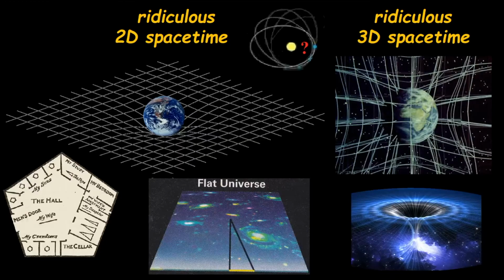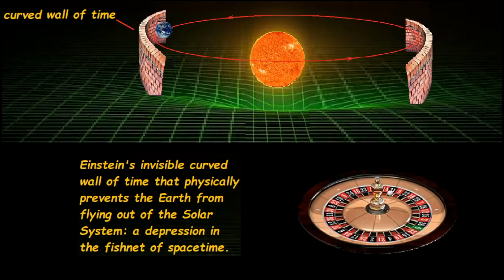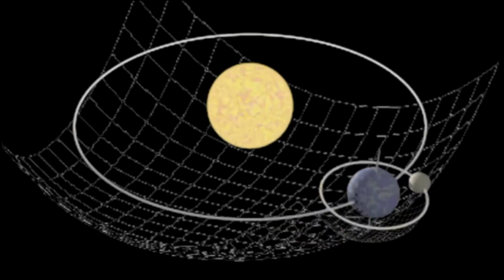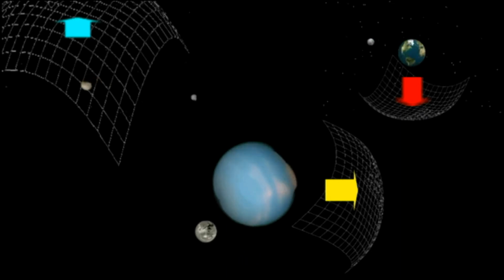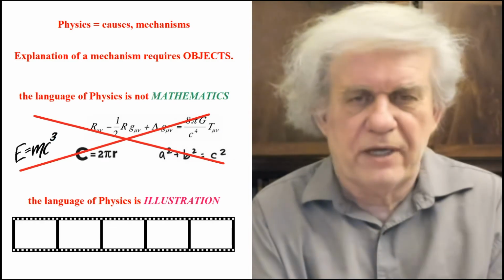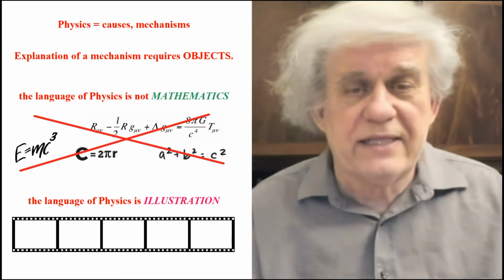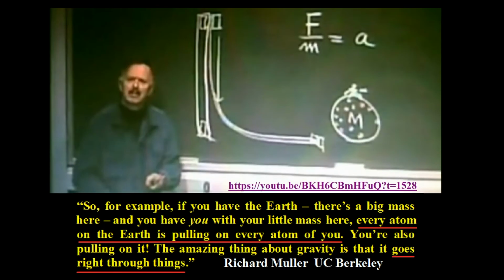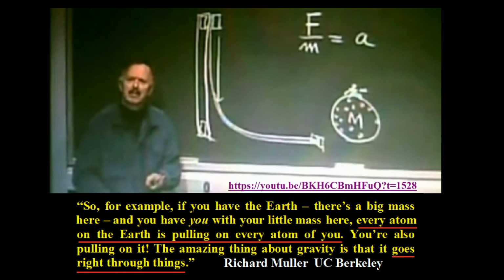Spacetime is evidence of irrationality in Mathematical Physics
Science series debate. A fellow addressed the issues raised in the Science series.

The ridiculous, surrealistic conversion of spacetime into a physical object by the mathematical ‘physicists’ is a startling example of the widespread ignorance rampant in that guild. The reification of the vacuum [i.e., space] shows that the mathematicians have no clue whatsoever about how the Universe works.